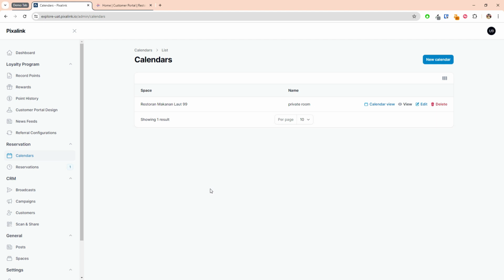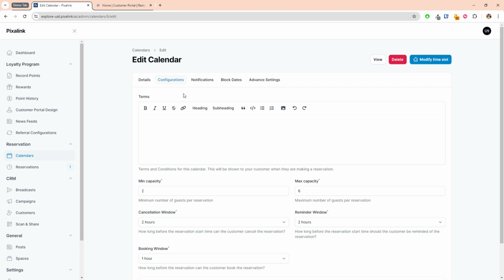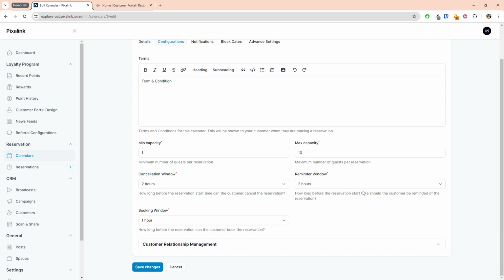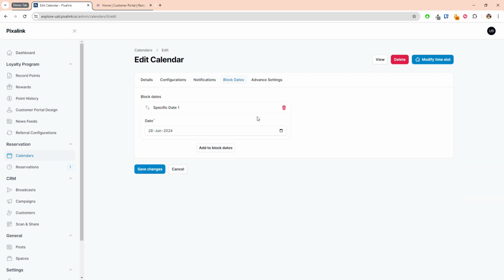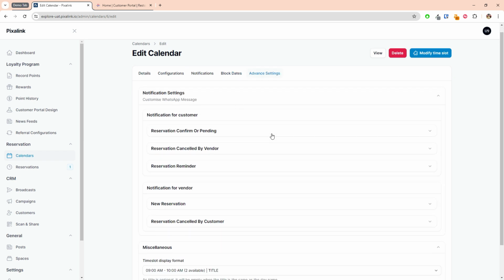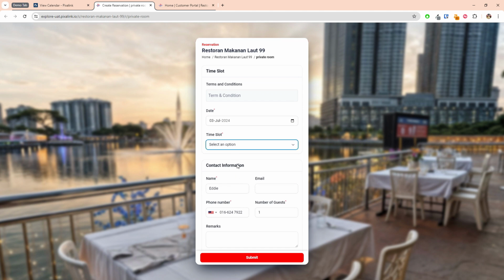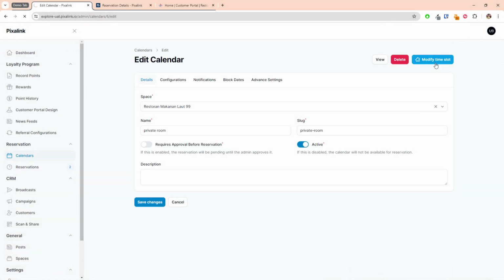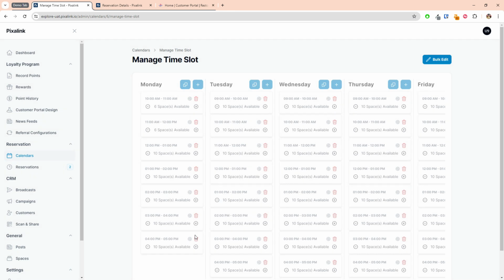Reservation Module in Pixalink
Welcome to Pixalink's official tutorial on our powerful Reservation Module! 📅✨

In this video, we'll walk you through the features and functionalities of the Reservation Module, a versatile tool designed to simplify and streamline your booking process. Whether you're managing appointments, scheduling meetings, or organizing events, this module offers a seamless experience for both you and your clients.

Calendars: (0:00)
Configuration: (0:45)
Notification: (1:42)
Block Date: (1:54)
Advance Settings: (2:25)
Customer View: (2:52)
Reservation List: (3:32)
Time Slot: (3:45)